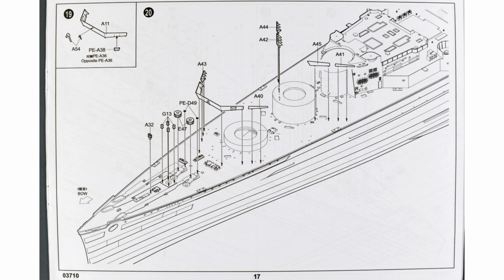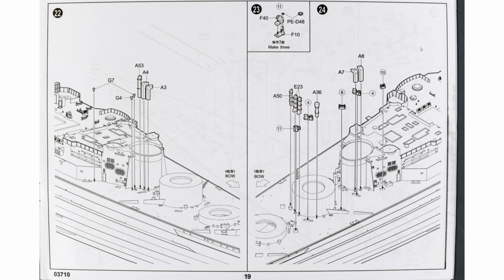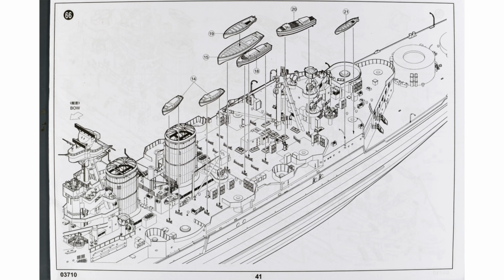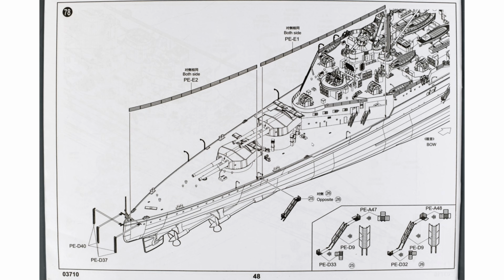The Model Ship - Part 571